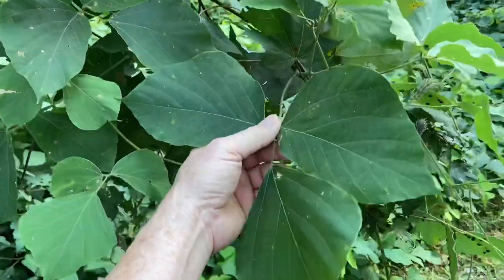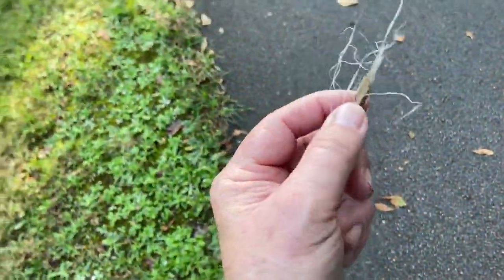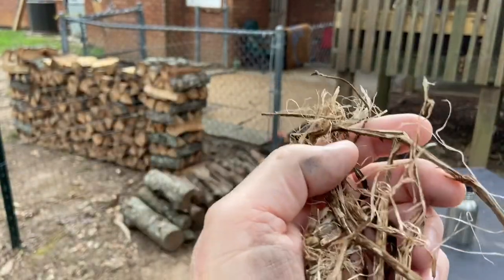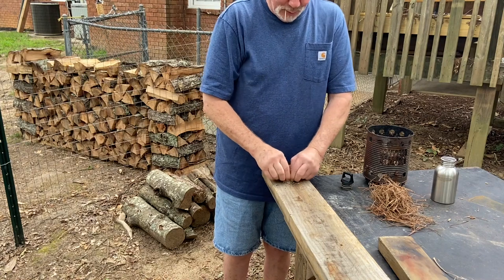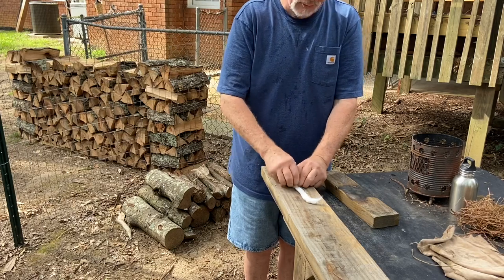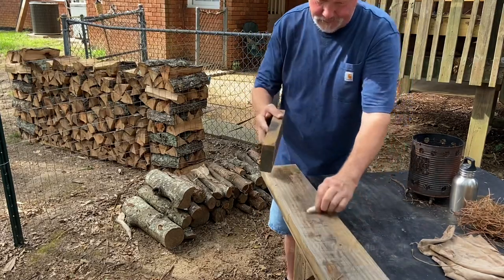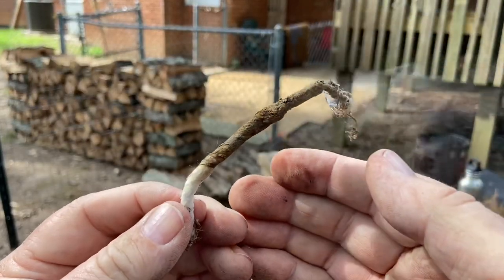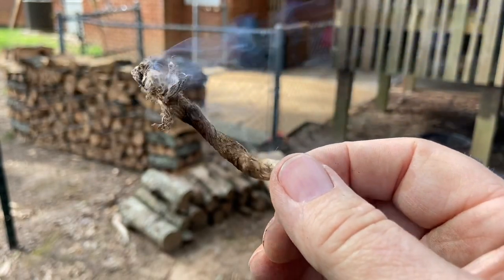Fire Rolling Kudzu In Cotton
I have successfully Fire Rolled Kudzu and Ashes before (See LINK below). When this one didn't work out, I decided to make "the fiber" "the filler".
   Whenever you take ashes out of the equation, you always have board grippage issues. Wood ashes provide grip that the top and bottom boards need to drive a fire roll. Without ashes the top board will usually just slide over the top of the fire roll and flatten it. For better grip in these ashless situations, use 3 times the amount of cotton than usual. The boards will better grip and drive the greater surface area.
I was surprised that it only took 35 rolls to get the Kudzu filled cotton fire roll to ignite ("One Roll" equals a forward and a return).

My First Try At The Proven Kudzu And Ashes Rudiger Roll aka Fire Roll